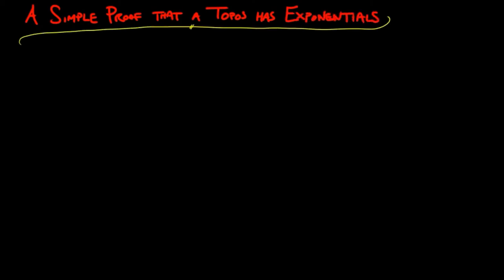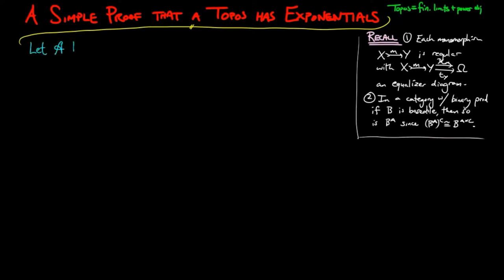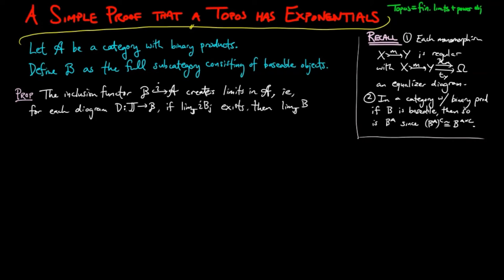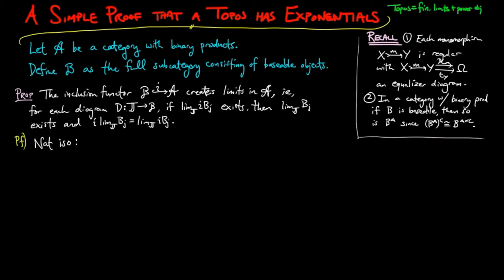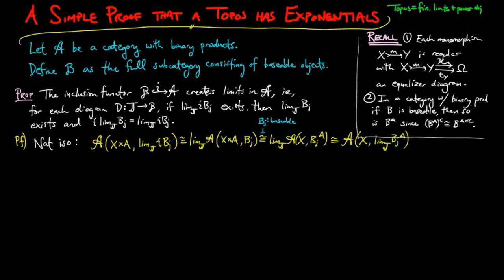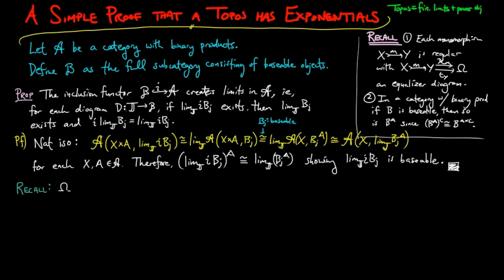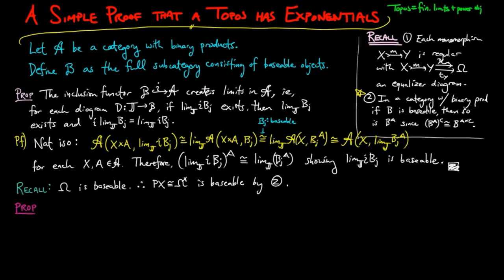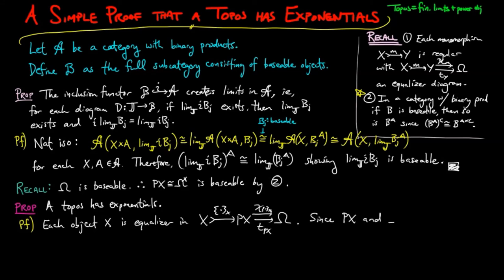A Simple Proof that a Topos has Exponentials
A much shorter proof that a topos has exponential objects.